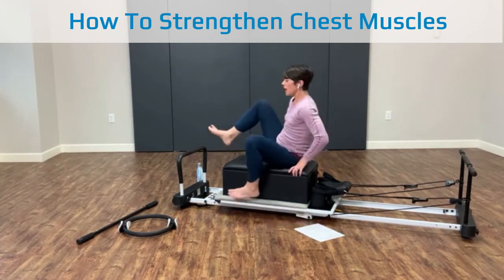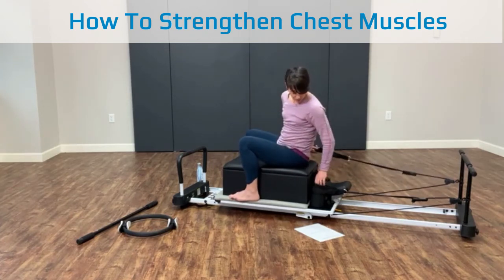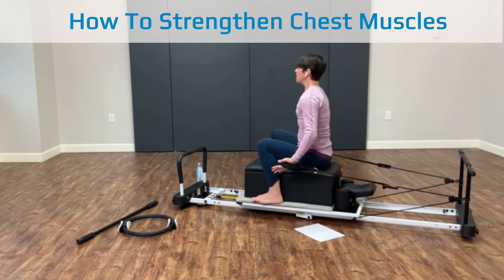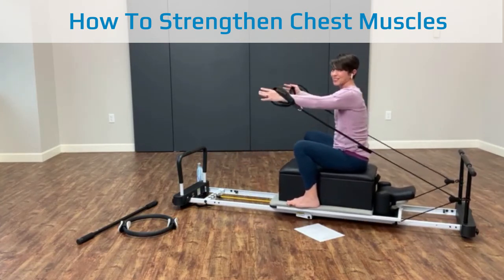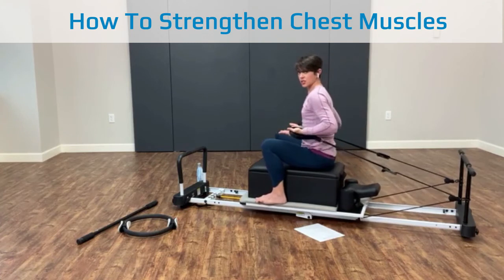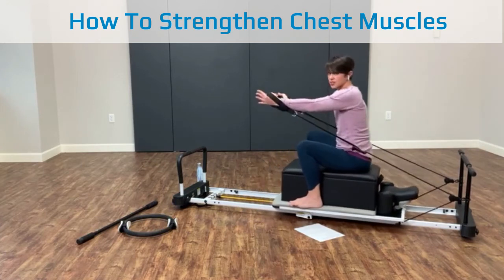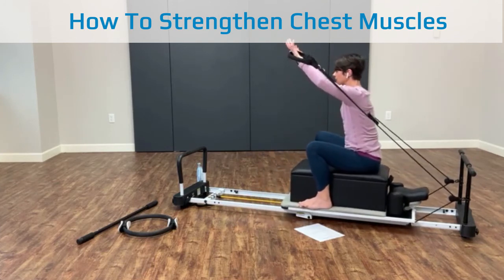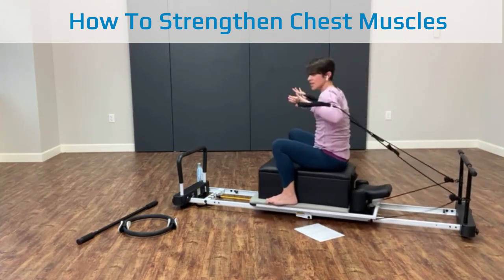How to Strengthen Chest Muscles on the AeroPilates Reformer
Here is one we have had a few of you ask about, 𝐡𝐨𝐰 𝐭𝐨 𝐬𝐭𝐫𝐞𝐧𝐠𝐭𝐡𝐞𝐧 𝐚𝐧𝐝 𝐭𝐨𝐧𝐞 𝐲𝐨𝐮𝐫 𝐜𝐡𝐞𝐬𝐭 𝐦𝐮𝐬𝐜𝐥𝐞𝐬 𝐰𝐡𝐞𝐧 𝐮𝐬𝐢𝐧𝐠 𝐭𝐡𝐞 𝐫𝐞𝐟𝐨𝐫𝐦𝐞𝐫.